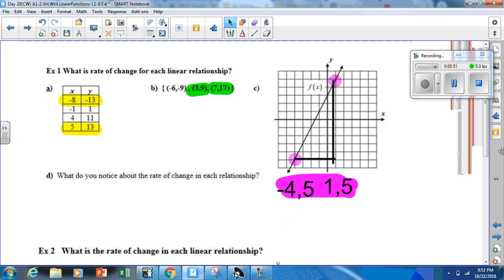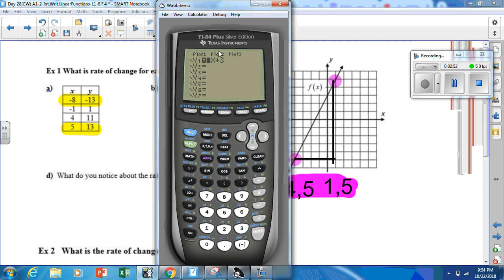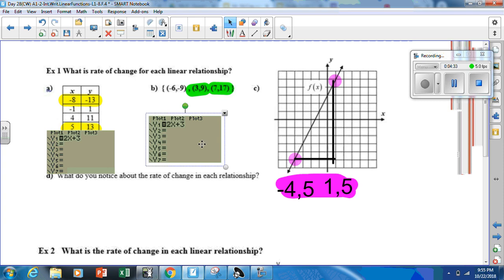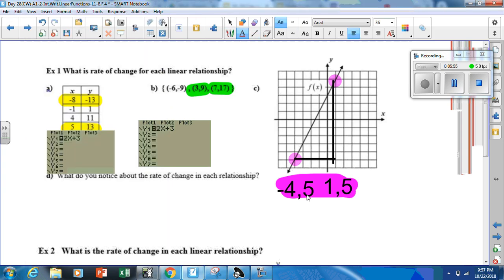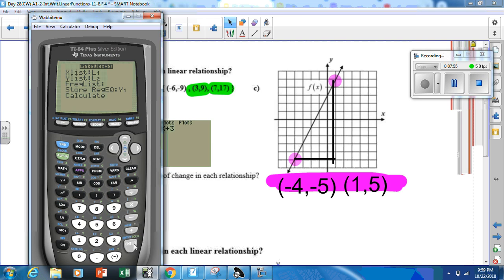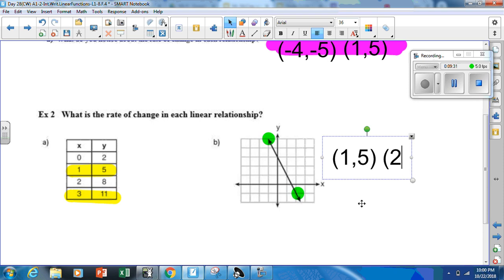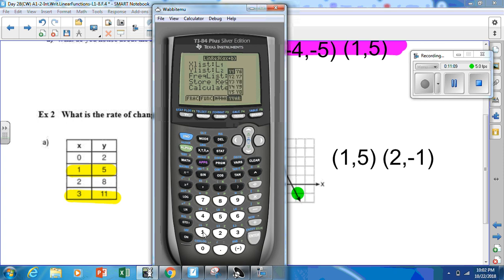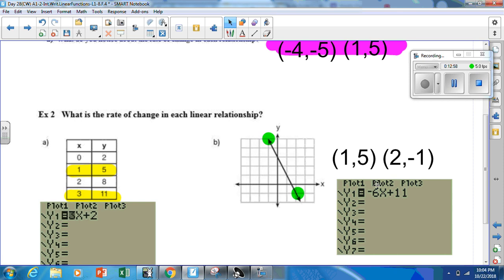How to find the slope in linear functions w/ tables, points, and graphs... CW... MP1 Wk 7 part 2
Learning Targets -I can find the rate of change in linear relationships with tables, points, and graphs.